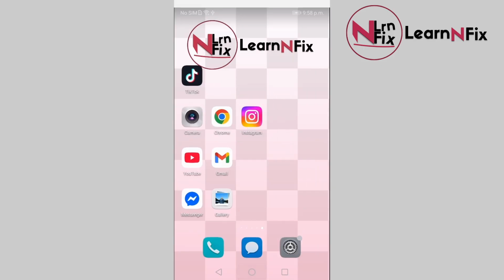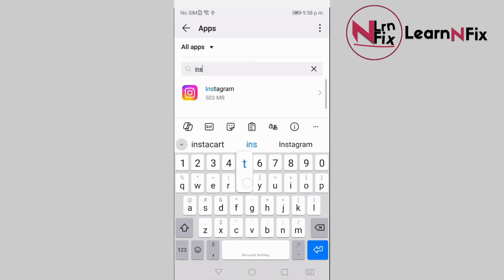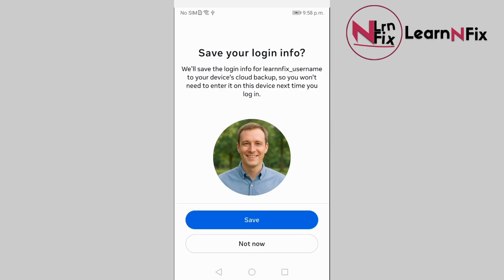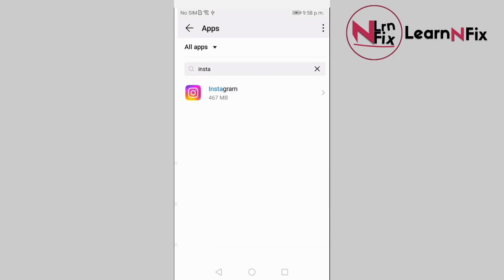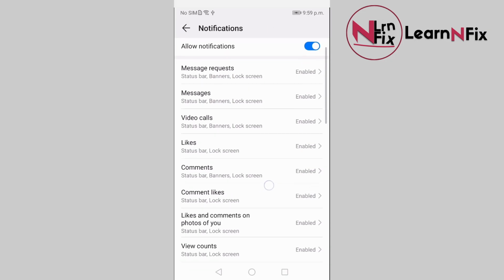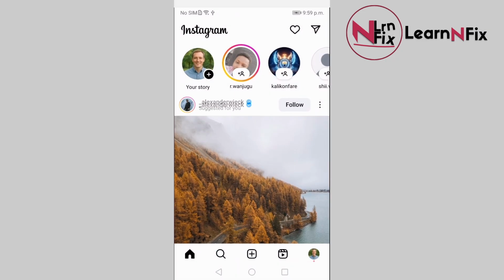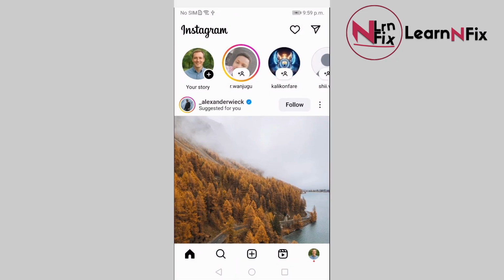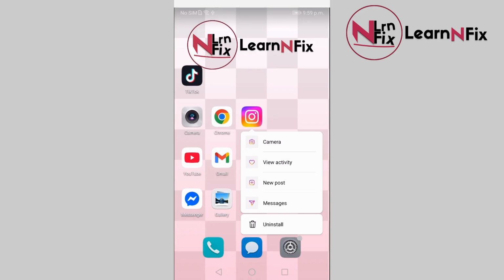How to Fix Late Instagram Notifications (2025)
Instagram notifications arriving hours late? This fix targets battery optimization and background app restrictions causing delays. Support Me ❤️❤️❤️